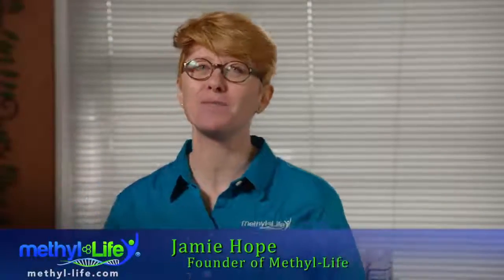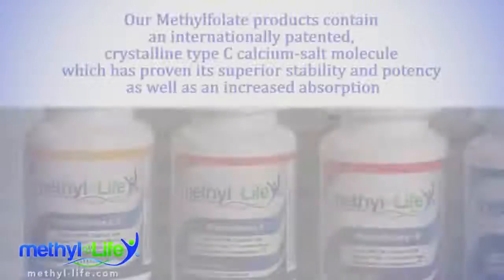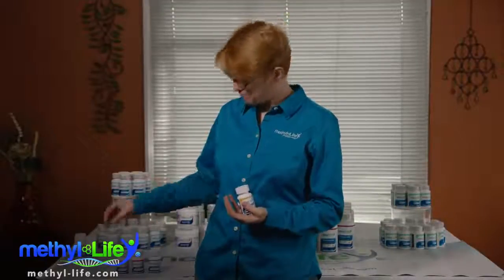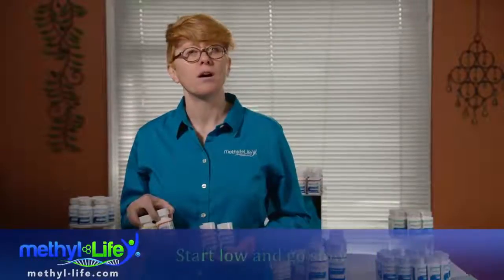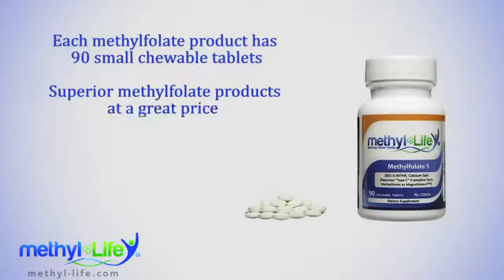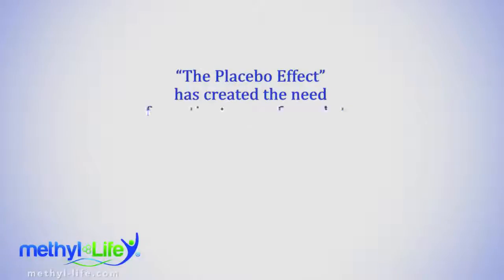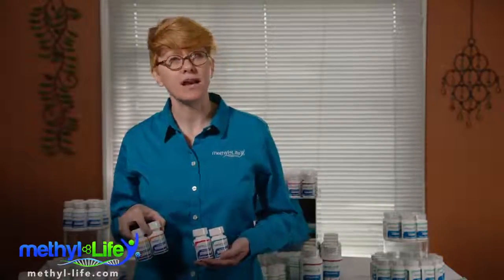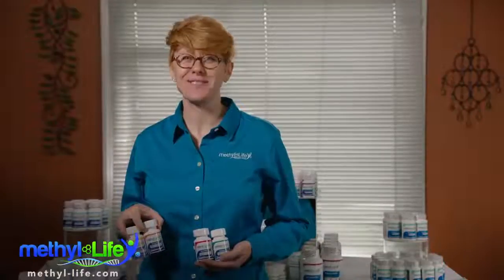Methyl-Life® Methylfolate: The Purest, Bioactive Folate for MTHFR | Jamie Hope Explains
Discover the benefits of Methyl-Life®’s methylfolate supplements with Jamie Hope, founder of Methyl-Life®. In this video, Jamie explains what makes Methyl-Life®’s methylfolate products unique, how to choose the right dosage, and why purity and potency matter for those with MTHFR and methylation challenges.

🌱  What You’ll Learn in This Video:
- What methylfolate is and why it’s important for people with MTHFR and methylation issues
- The science behind Methyl-Life®’s patented crystalline type C calcium salt methylfolate for superior stability, potency, and absorption
- Why Methyl-Life® was the first company in the U.S. to offer this advanced form of methylfolate
- Product options: 2.5mg, 5mg, 10mg, and 15mg methylfolate, and how to choose the right dose for your needs
- Cost-saving tips: how breaking a 15mg tablet can give you a 7.5mg dose at a lower price
- Jamie’s recommended approach: “Start low and go slow” with dosage increases for optimal results
- Why Methyl-Life® tablets are small and free from unnecessary fillers, allergens, and dyes—unlike many competitors
- The importance of third-party testing and a 20% overage standard to ensure label accuracy and product quality
- How pill size and color can impact your supplement experience and what sets Methyl-Life® apart

🕜  Timestamps:
00:00 – Introduction: Meet Jamie Hope & Methyl-Life®’s mission
00:15 – What is methylfolate? Why is it important?
00:32 – Patented form & product options
00:54 – Product Options to Choose From
01:16 – Dosage tips and cost-saving advice
01:30 – How to find your optimal dose
01:47 – Clean ingredients & tablet size explained
02:30 – Why Methyl-Life®’s methylfolate is different